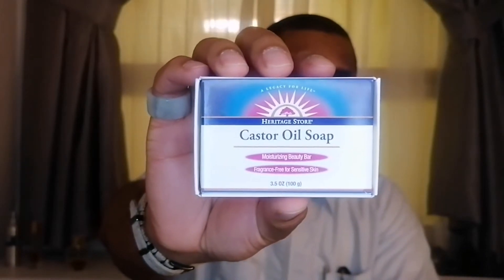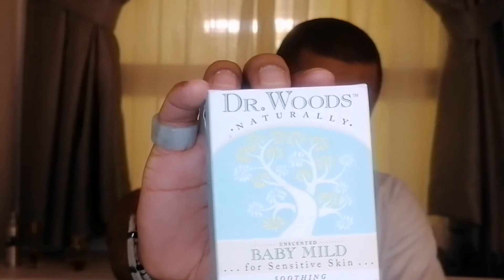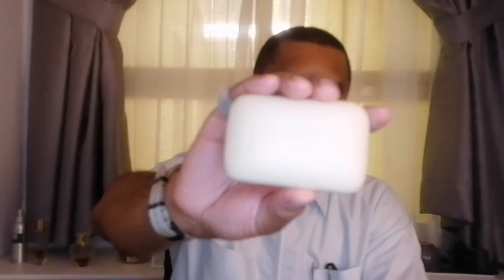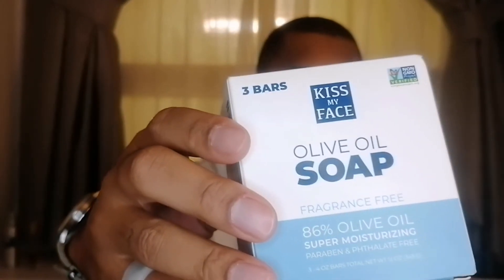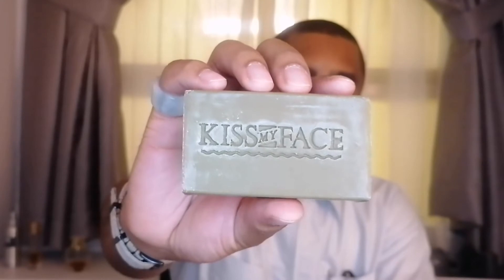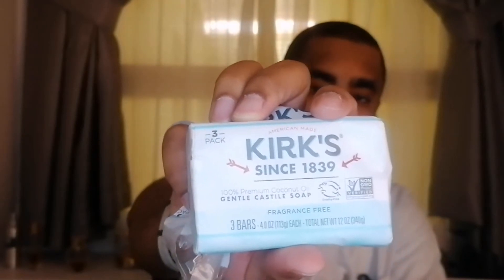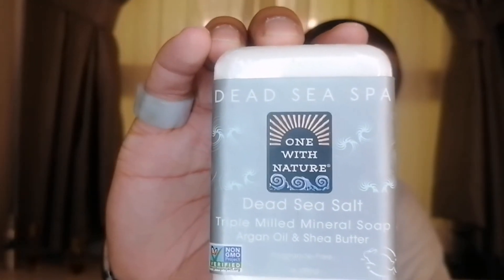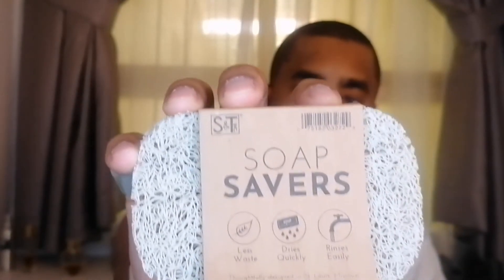5 GREAT UNSCENTED BARS OF SOAP! 🧼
I picked up every bar mentioned on the iherb app. I suggest only buying when they are running 15-20% promotions.